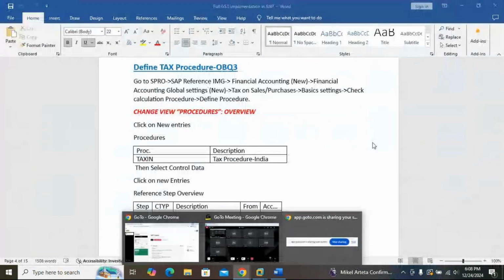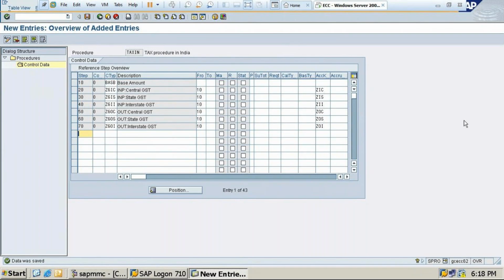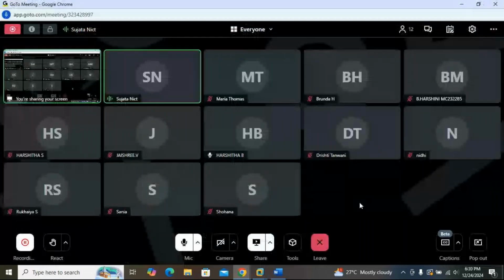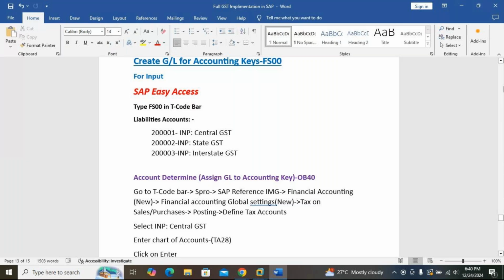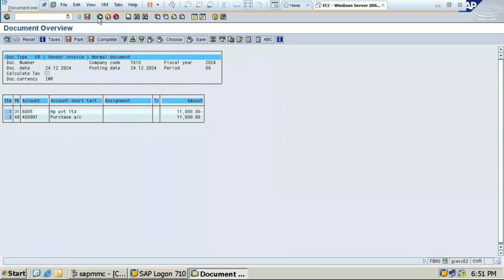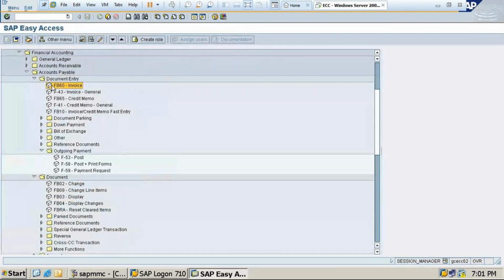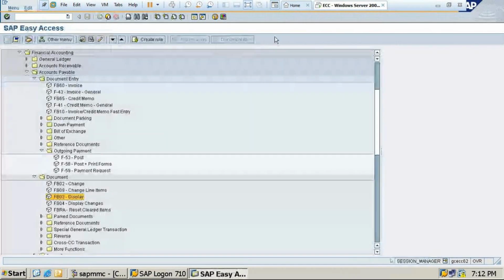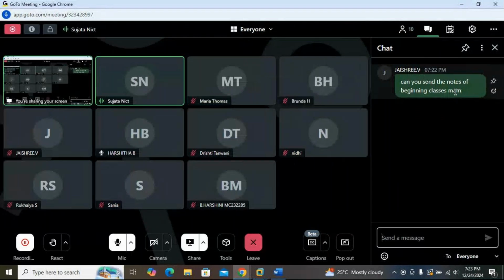Sujata SAP 24th Dec Mcc